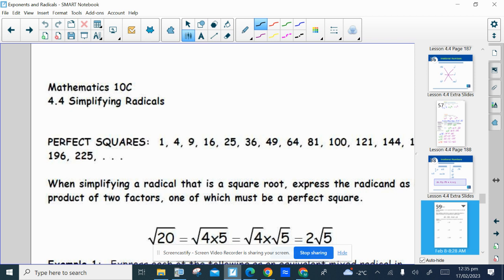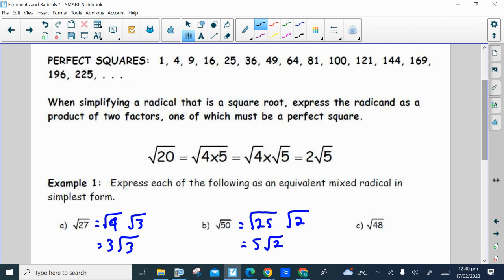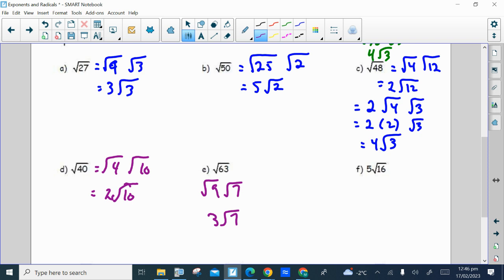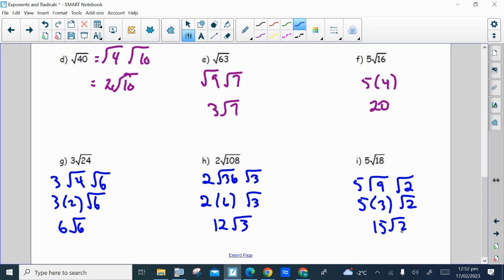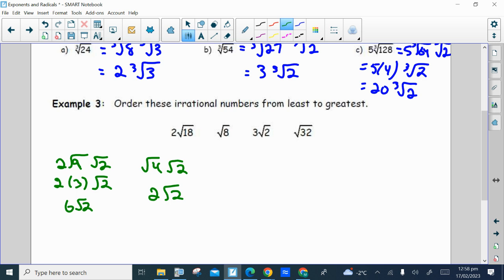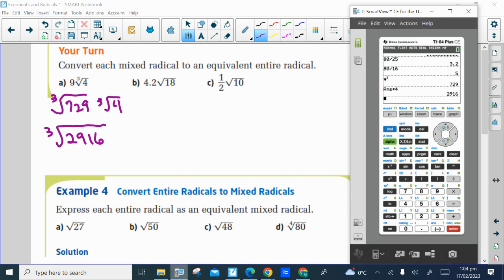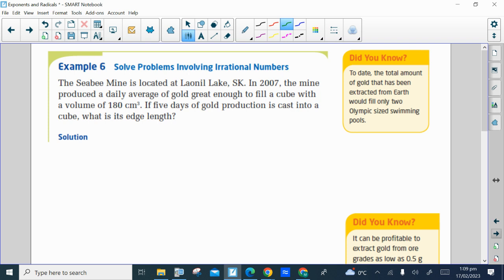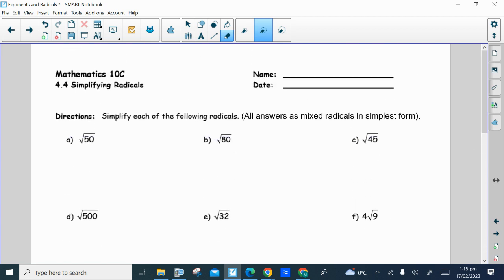Math 10-C Lesson 4.4 Part 2